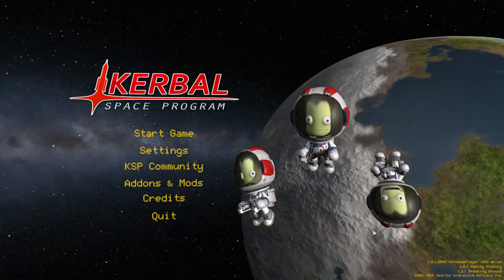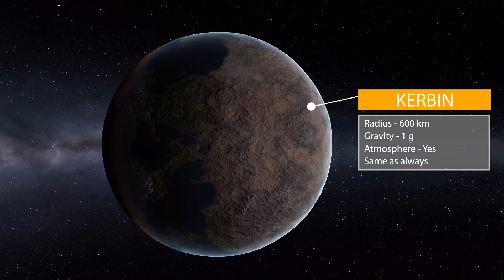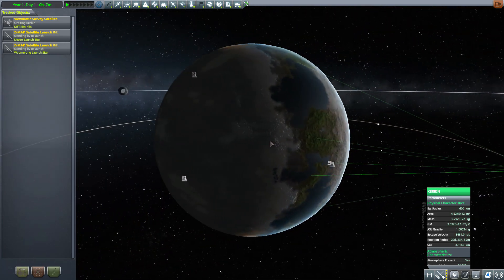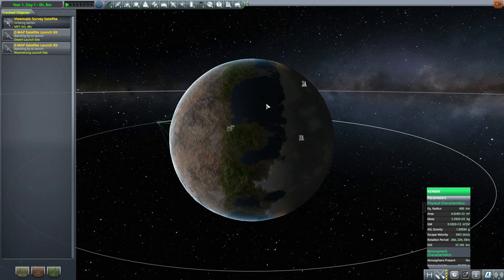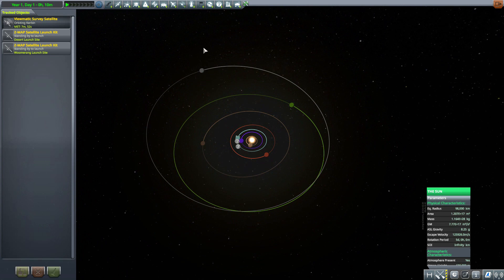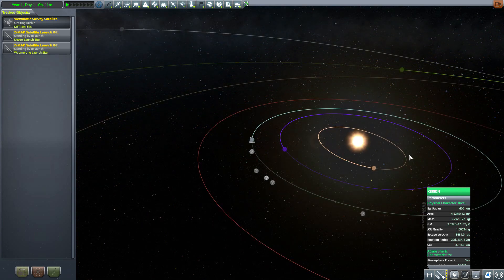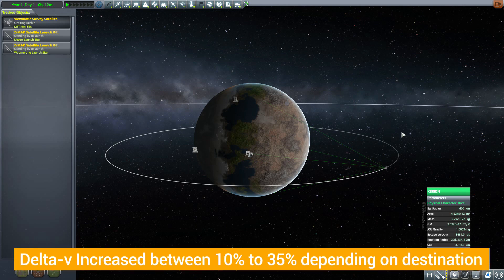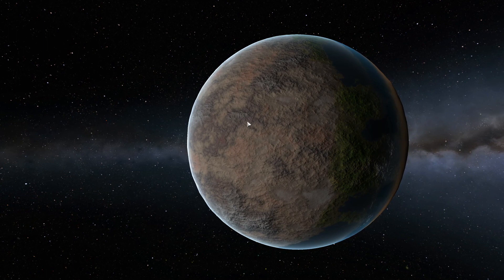KSP Mods - Tidally Locked Kerbin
In this episode I take a look at the Tidally Locked Kerbin mod which adds into the game a whole new Kerbin.